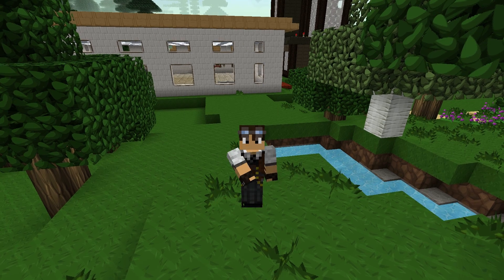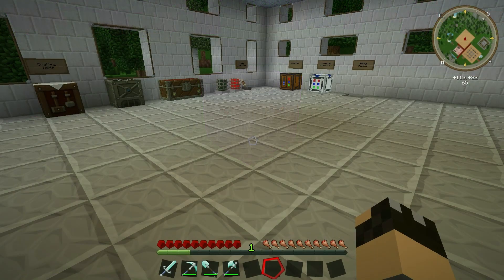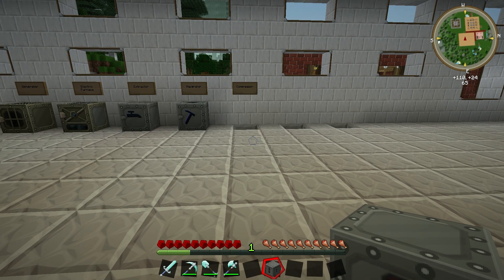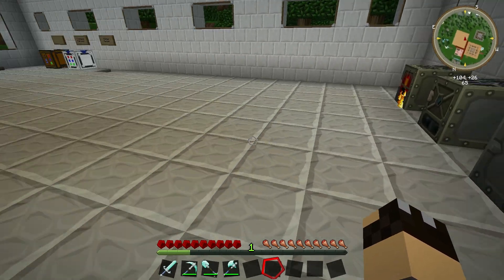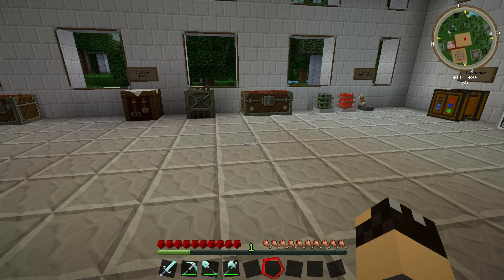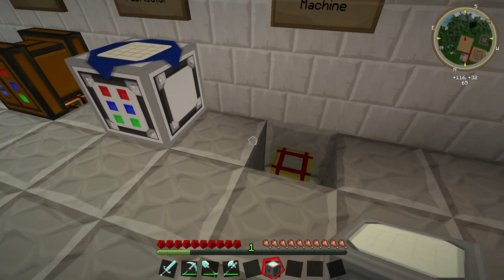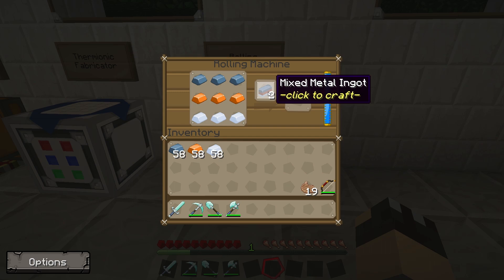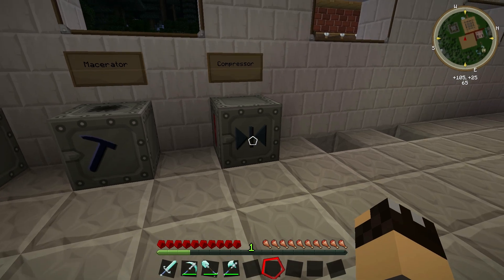How to Feed the Beast in Minecraft - Compressor & Rolling Machine - 9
In this video, the Compressor from the Industrial Craft 2 mod and the Rolling Machine from the Railcraft mod. Also explained is how to make Carbon Plates and Advanced Alloys.